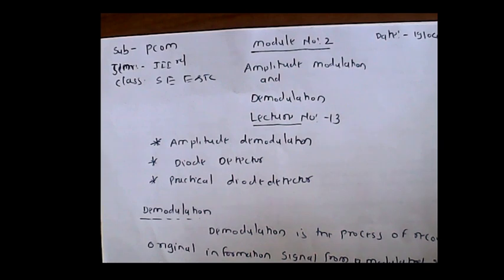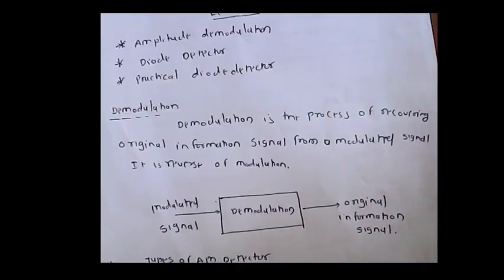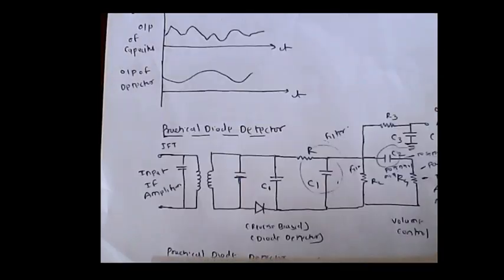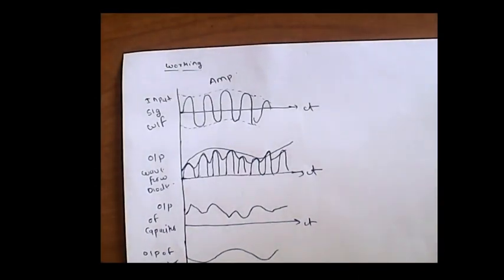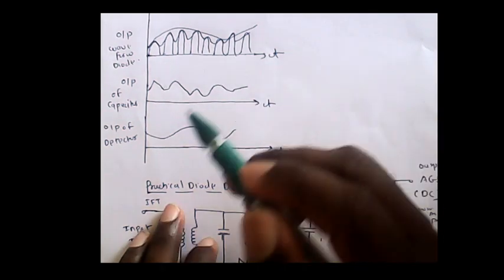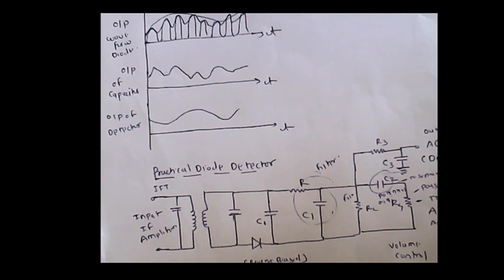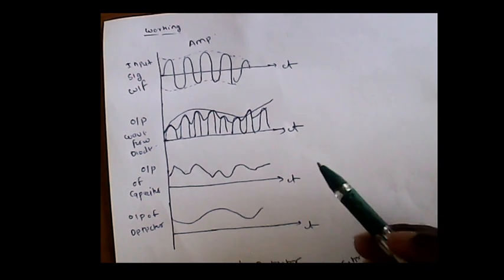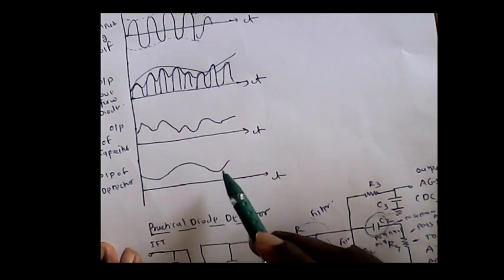Module No 2 Amplitude Demodulation L No 13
In This lecture Mr.Gajanan P Khapre will discuss about Amplitude Demodulation concept. Types AM Demodulation Circuit Diode Detector and Practical Diode Detector Circuits.